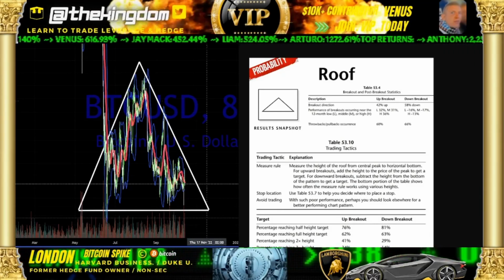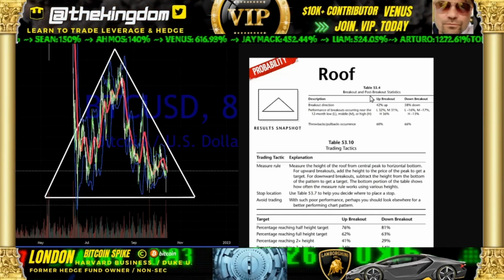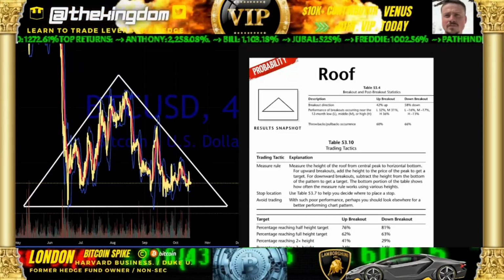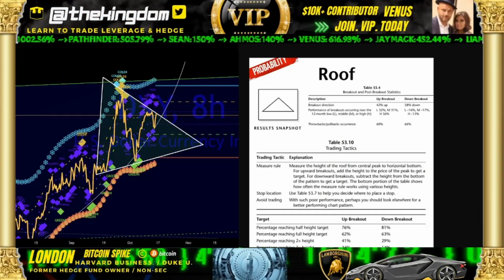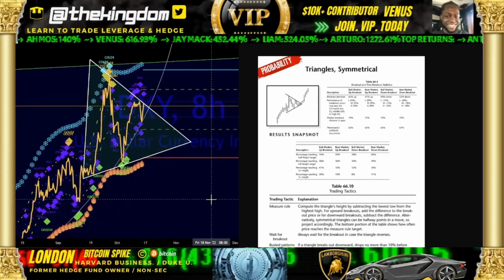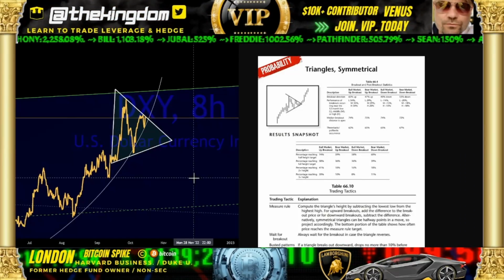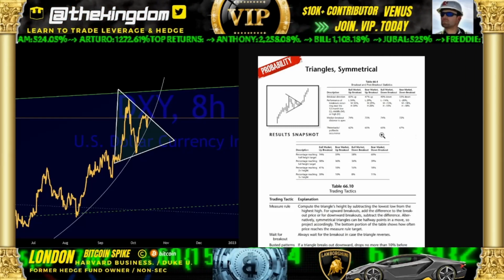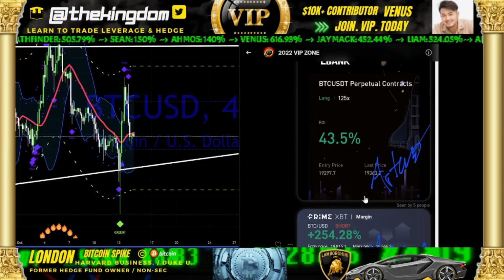URGENT BITCOIN - 60/40 SPLIT // MACRO // w DXY PATTERNING